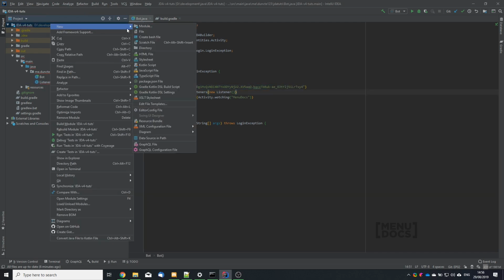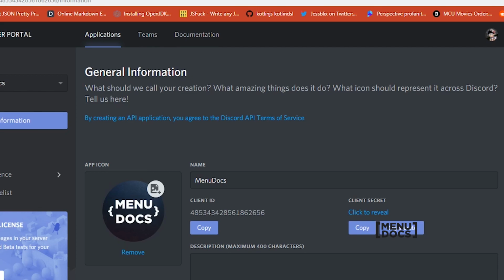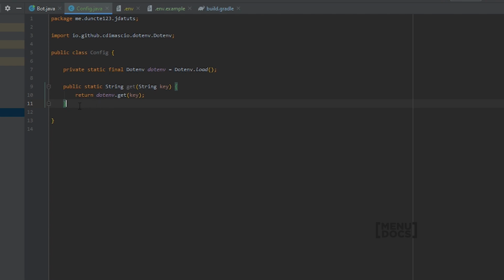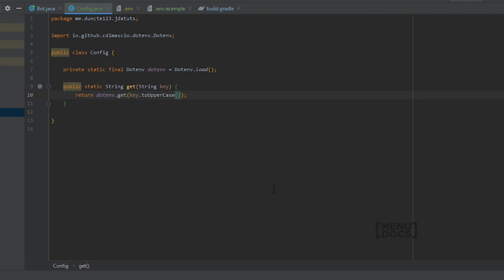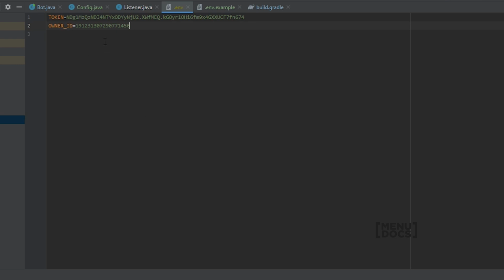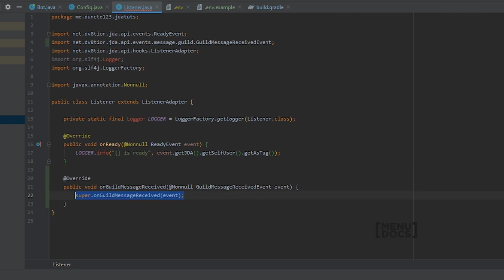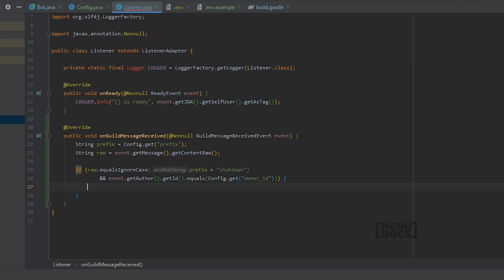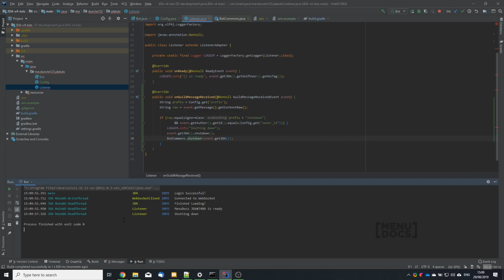JDA 4 Bot Tutorial - Config file (Episode 02) | MenuDocs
A config file is a great way to store credentials for your bot.
That's why you'll be shown how to create a config file for your bot in this new tutorial.